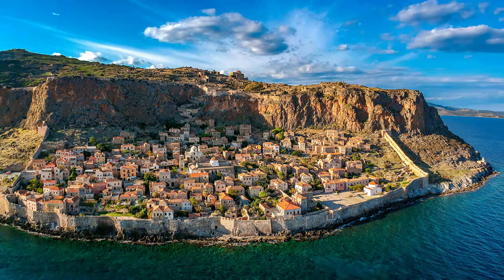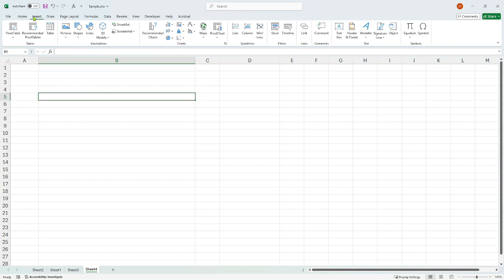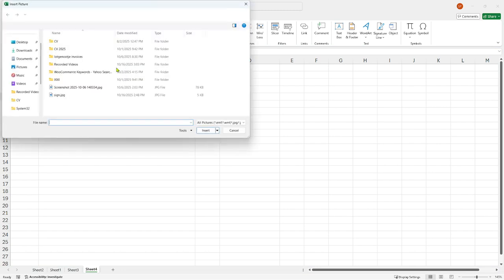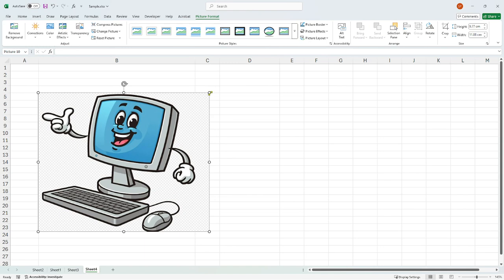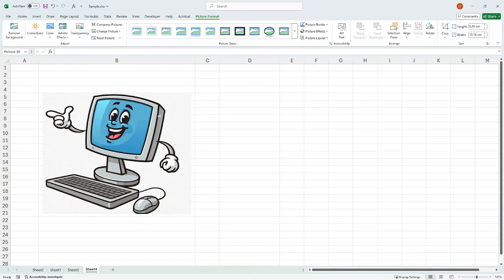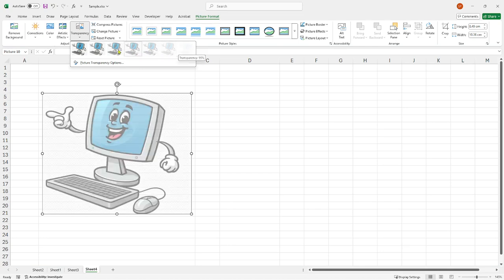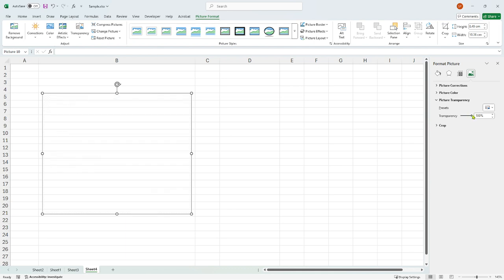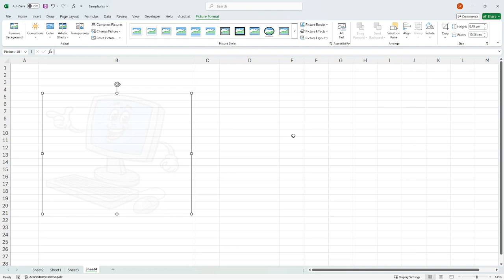How to Make an Image Transparent in Microsoft Excel [Full Guide 2026]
In today's video we cover: how to insert watermark in microsoft excel, how to remove text from an image in photoshop, make image transparent word, how do i insert a transparent watermark in excel, how to make text watermark in ms word, how to insert draft watermark in excel, how to make realistic mockup in coreldraw, how to add watermark in excel 2019, how to insert text watermark in excel, transparent images in word, how to make a picture into a shape in word, how to attach image to drawing in autocad